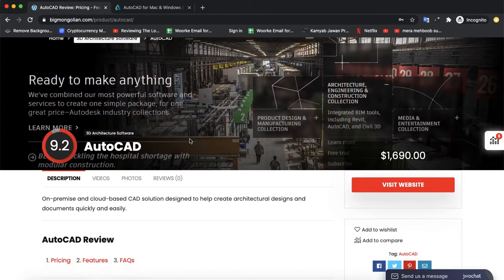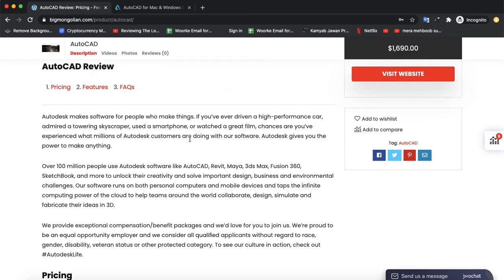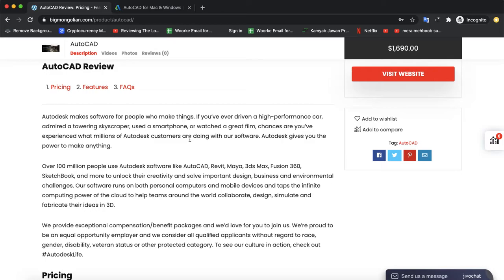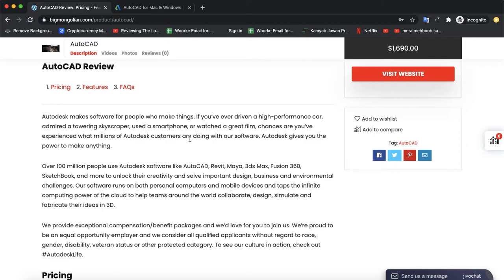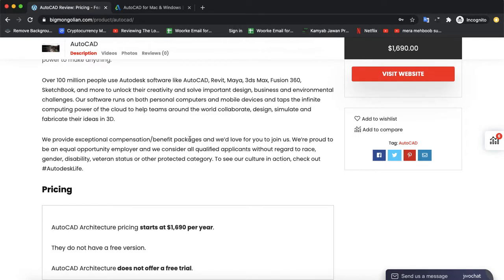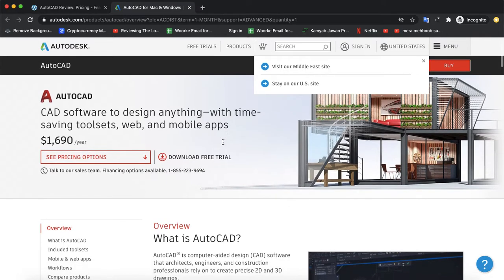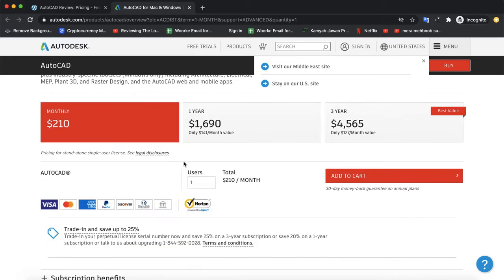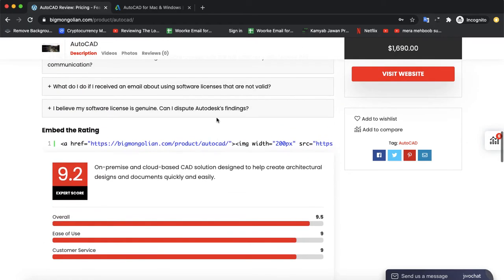AutoCAD Software Review: Pricing - Features & Alternatives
AutoCAD is well suited to any engineering firm that has a need for 2D drawings. Even if 3D if the preferred style, not everything can be done in 3D. Quick layouts and charts will have to be done in a 2D format.

In this video, we have briefly described all the key features, pricing and alternatives for AutoCAD.

Thanks!